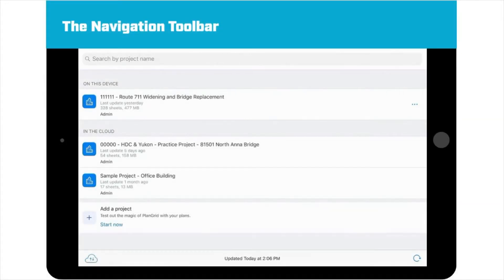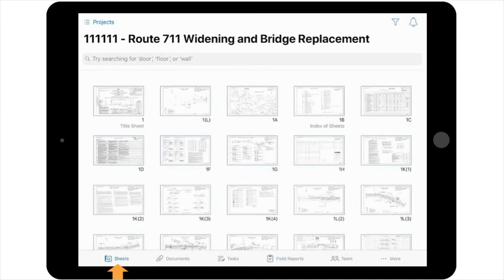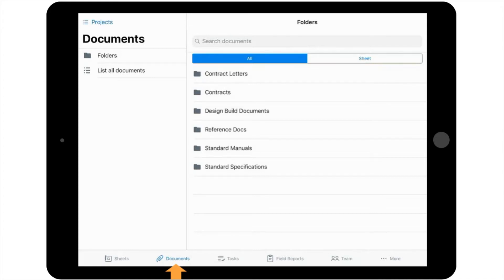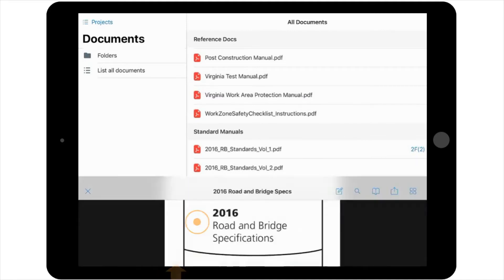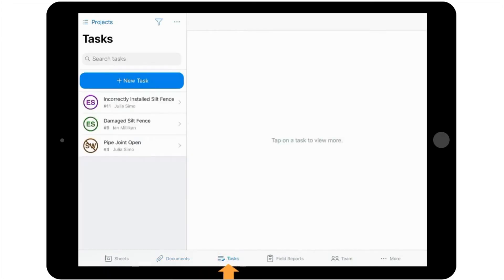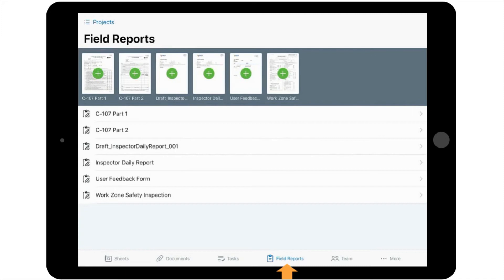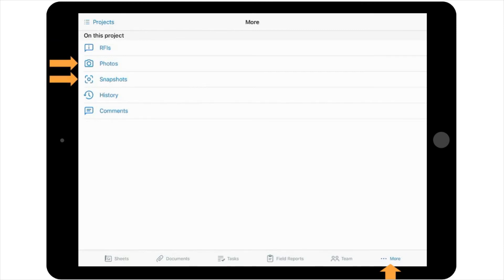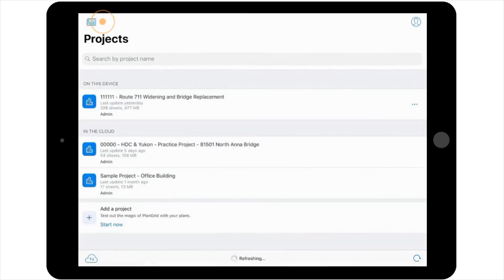PlanGrid: The Navigation Toolbar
Module 3: Accessing PlanGrid
This course is one of nine modules that make up the PlanGrid training program. In this module, you will begin to explore PlanGrid’s powerful tools and features. You will learn how to open and navigate the PlanGrid application as well as how to search for and load a project to work on.